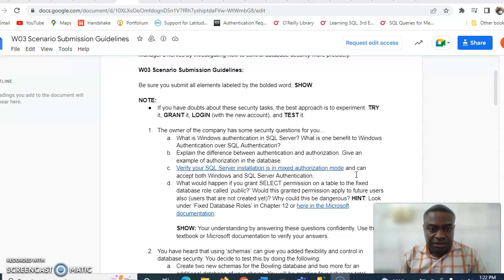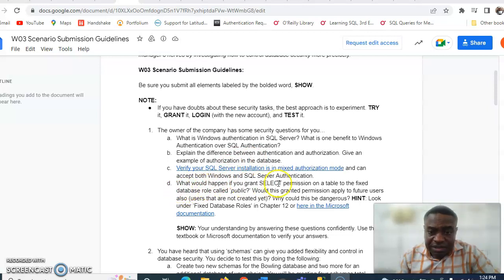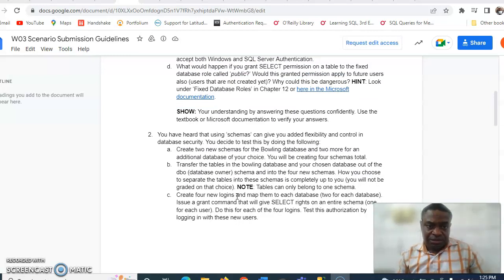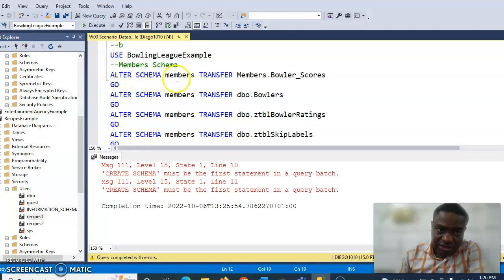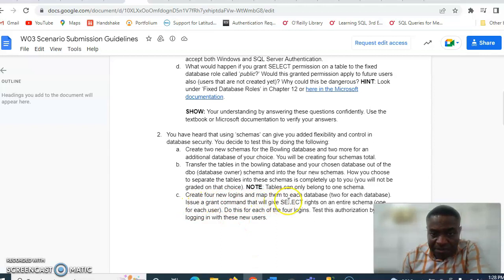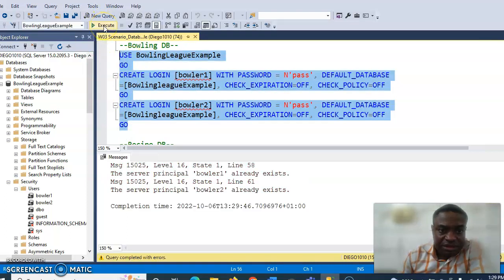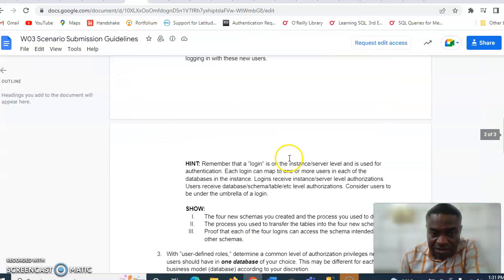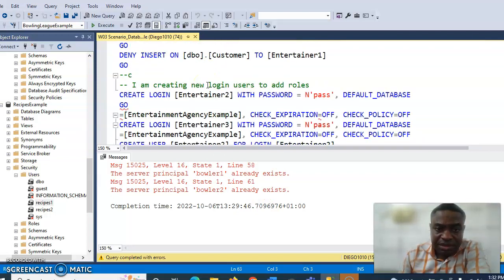W03 Scenario Database Security